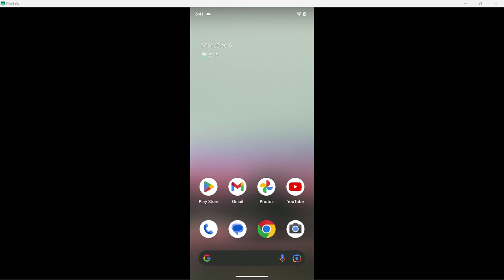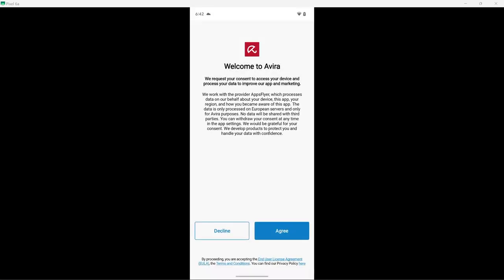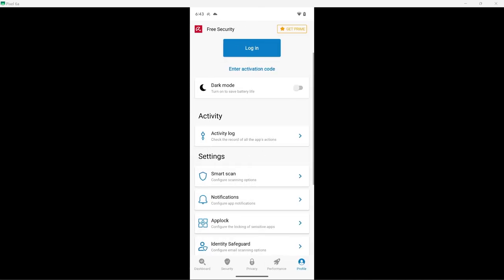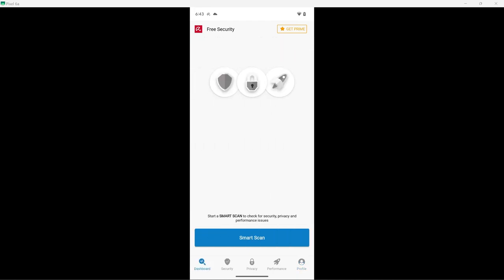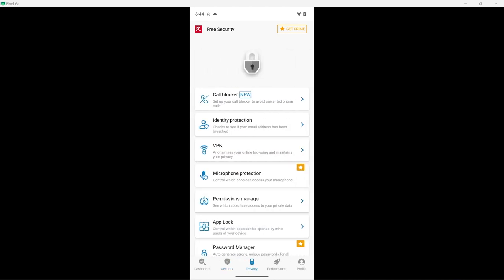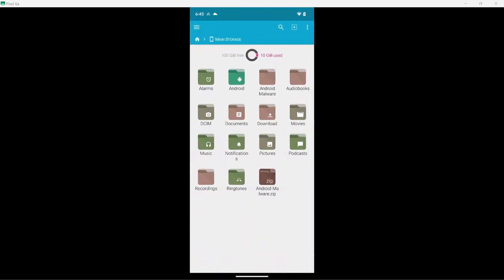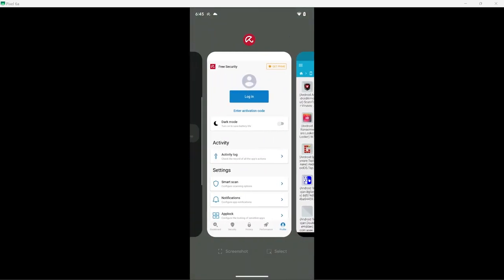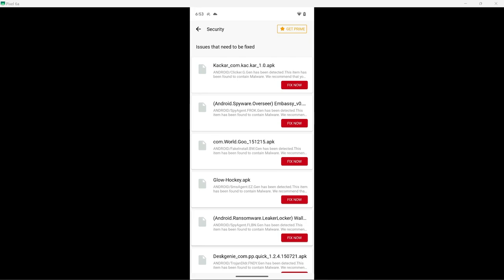Avira Mobile Security Test And Review (Android Anti-Virus Test)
After a fairly long break, here is my test of Avira Mobile Security.